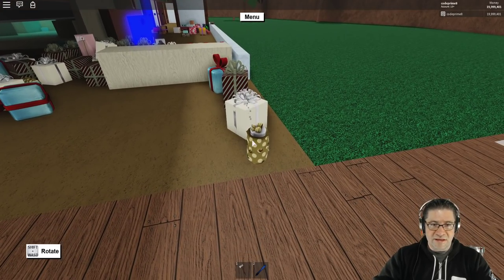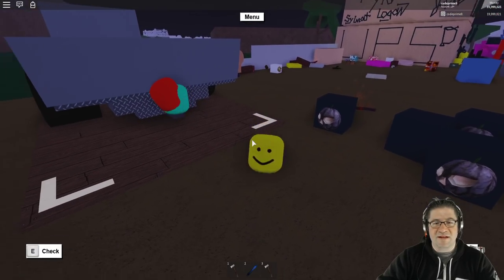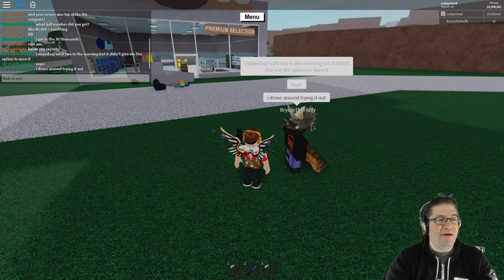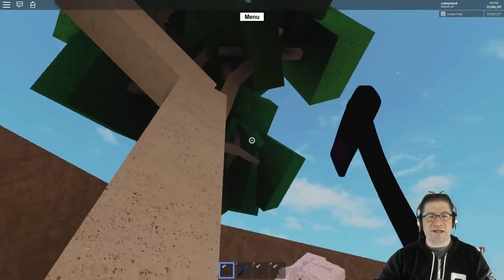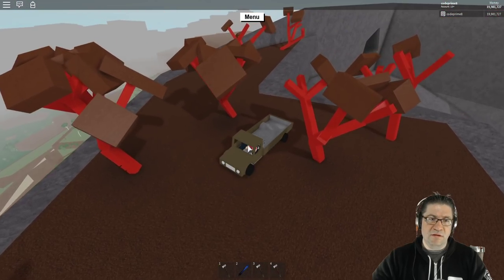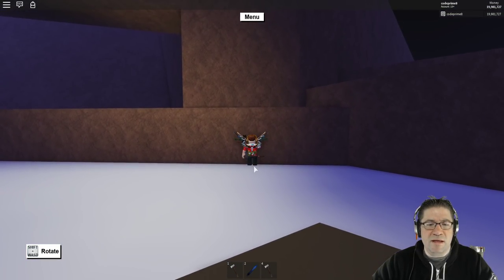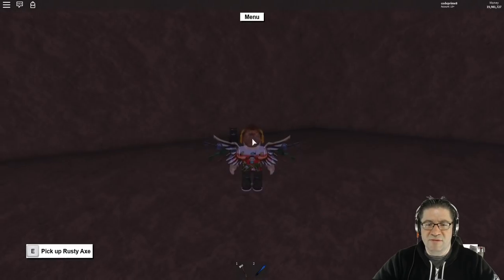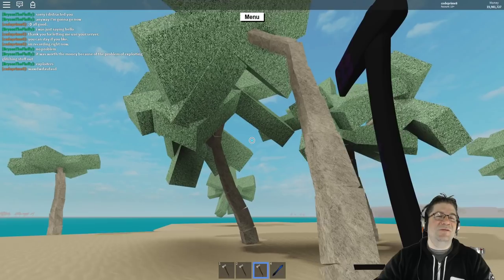Roblox - Lumber Tycoon 2 - PRESENTS OPENED! And Rusty Axe Testing :D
In this episode of Roblox Lumber Tycoon 2, we open our presents, and see whats inside. THIS IS AWESOME! After we open everything, I run around to see what the effects of the Rusty Axe. All presents opened. Good, Bad, Wobble, Ball, Oxidized, and Painting. Love you all!!!